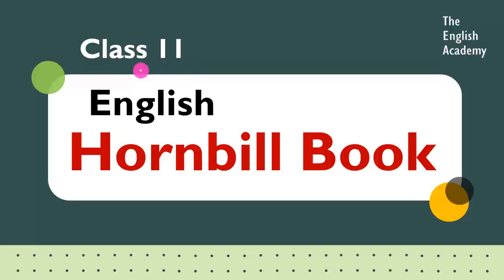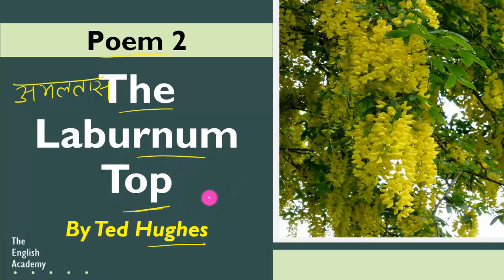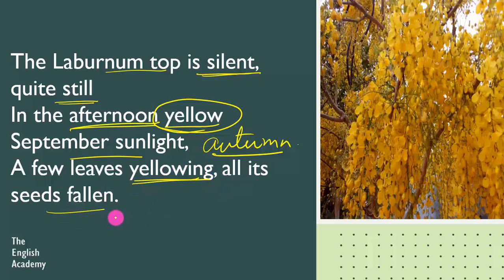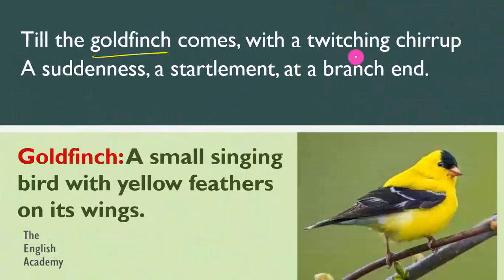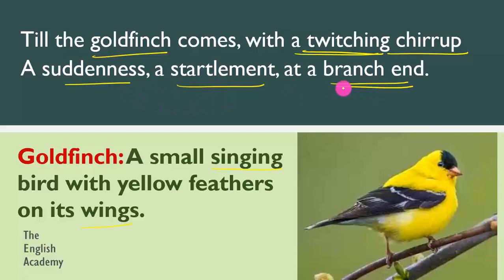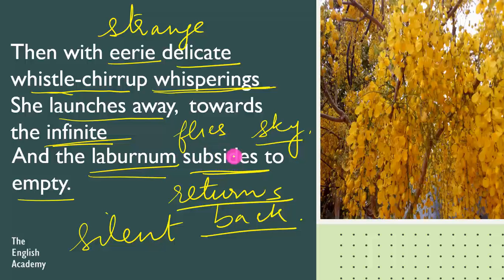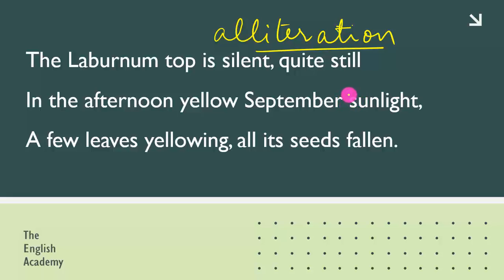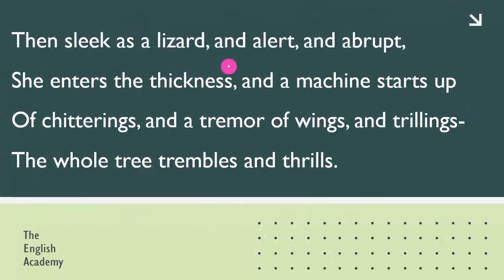The Laburnum Top Class 11 English Hornbill book Poem Explanation, word meanings, literary devices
Chapters
0:00 Introduction
1:18 Explanation Lines 1 to 3 (Stanza 1)
2:51 Explanation Lines 4 and 5 (Stanza 2 part 1)
4:04 Explanation Lines 6 to 9 (Stanza 2 part 2)
6:47 Explanation Lines 10 to 12 (Stanza 2 part 3)
8:56 Explanation Lines 13 to 15 (Stanza 3)
10:40 Literary devices Lines 1 to 3
13:15 Literary devices Lines 4 and 5
14:06 Literary devices Lines 6 to 9
16:19 Literary devices Lines 10 to 12
16:58 Literary devices Lines 13 to 15

The Laburnum top is silent, quite still
In the afternoon yellow September sunlight,
A few leaves yellowing, all its seeds fallen.
Till the goldfinch comes, with a twitching chirrup
A suddenness, a startlement, at a branch end.
Then sleek as a lizard, and alert, and abrupt,
She enters the thickness, and a machine starts up
Of chitterings, and a tremor of wings, and trillings —
The whole tree trembles and thrills.
It is the engine of her family.
She stokes it full, then flirts out to a branch-end
Showing her barred face identity mask
Then with eerie delicate whistle-chirrup whisperings
She launches away, towards the infinite
And the laburnum subsides to empty.
Check out the detailed explanation, Summary, NCERT Solution of The Laburnum Top

Title: Class 11 English Hornbill book- Poem The Laburnum Top| Explanation, word meanings, literary devices

Online Test Portal for Entrance Exams and school-based tests Class 9 , 10, 12 English MCQs FREE